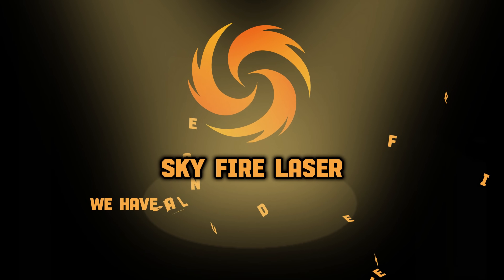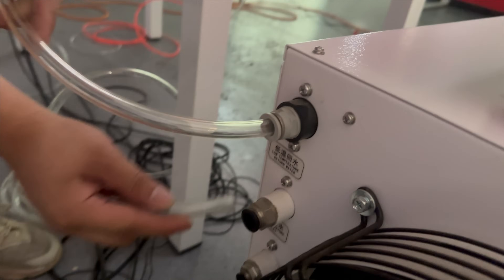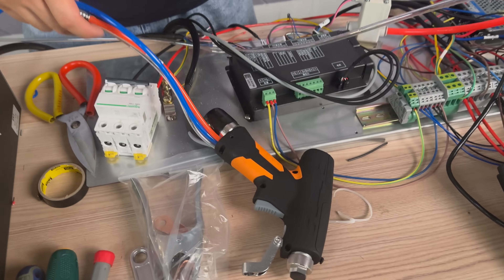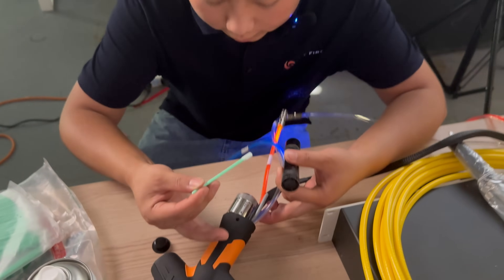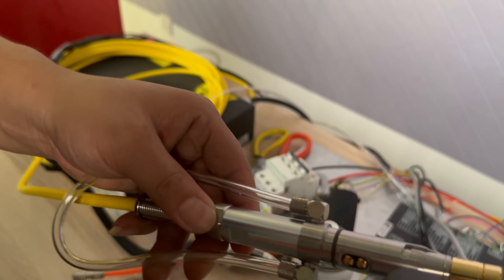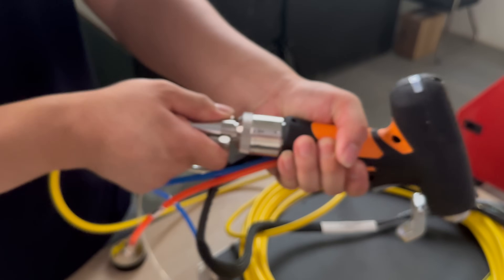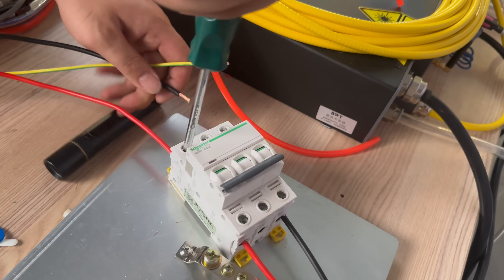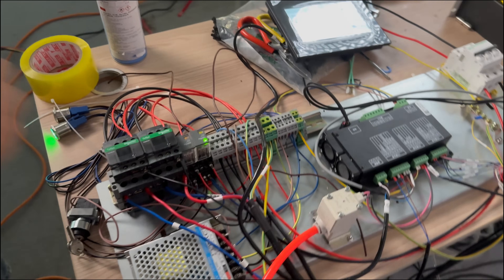DIY 1500w Water-Cooling Fiber Laser Welder Part 4 | Connection of Laser, Gas, and Water Systems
This video is the fourth episode:
00:00-00:08 Intro
00:09-01:56 Water Pipe Connection to Laser System
01:57-02:47 Gas Pipe Connection to Laser Welding Gun Head
02:48-06:11 Laser QBH Connection to Laser Welding Gun Head
06:12-07:50 Water Pipe Connection to Laser Welding Gun Head
07:51-08:05 Wire Connections: Live and Neutral, Yellow to Ground
08:06-08:46 Fill the Water Tank
08:47-09:09 Switch on the Machine
09:10-09:18 Outro
In addition, we also wrote a blogpost entitled "Ultimate Guide on DIY Water-Cooling Laser Welder" where you can find a checklist for all components！

You can purchase components for your DIY project on our
for exclusive fiber laser cutter builds and content!